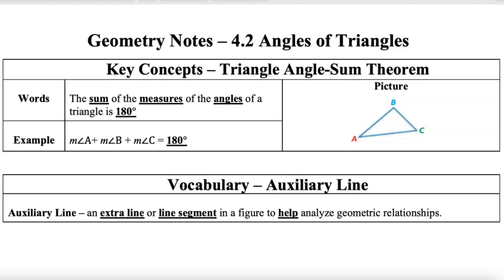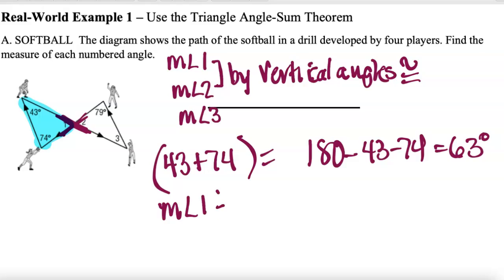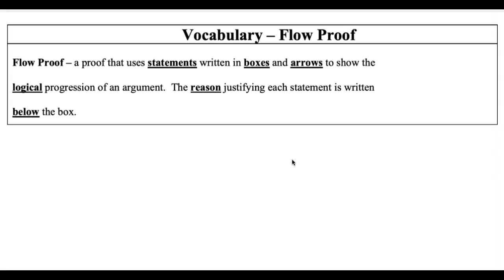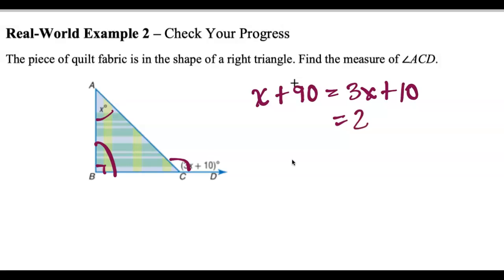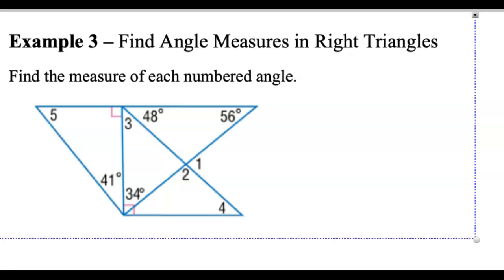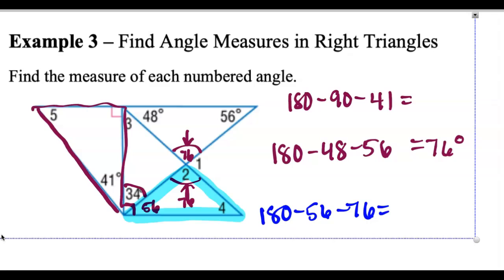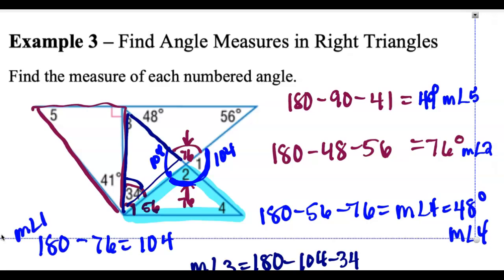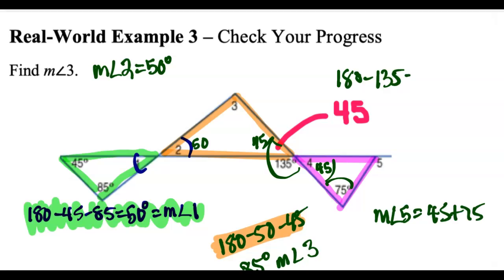Video Lesson 4.2